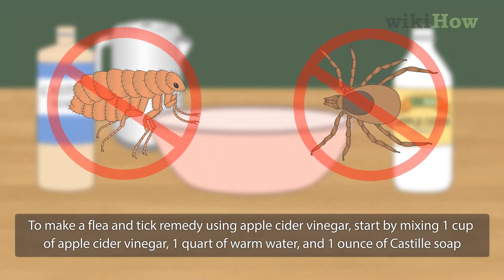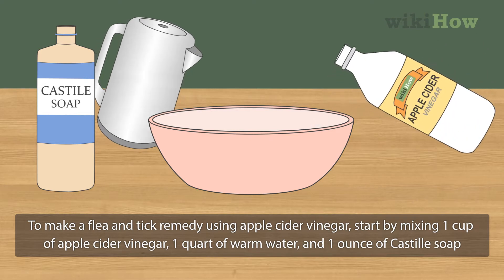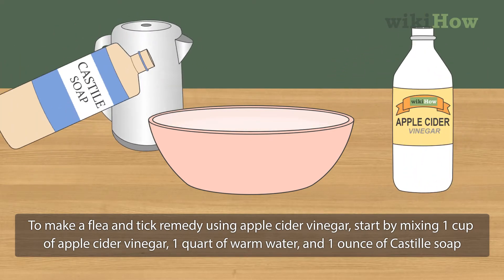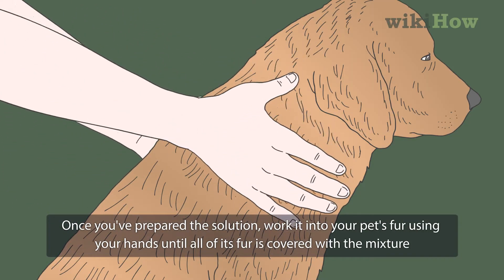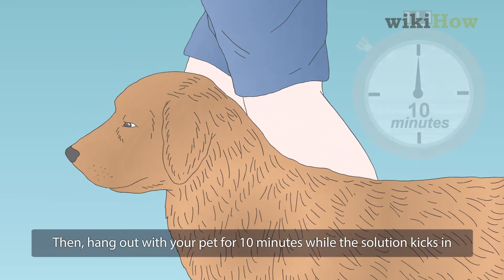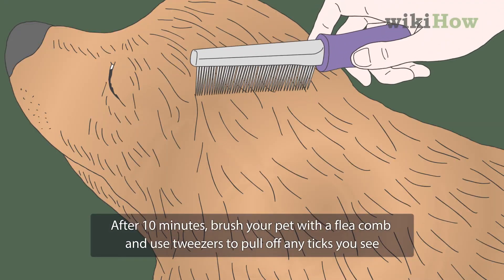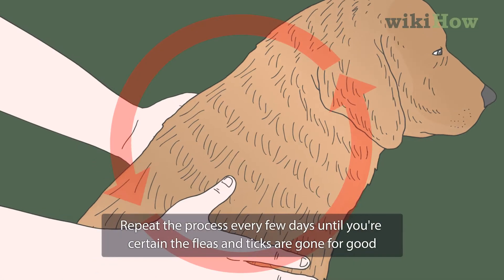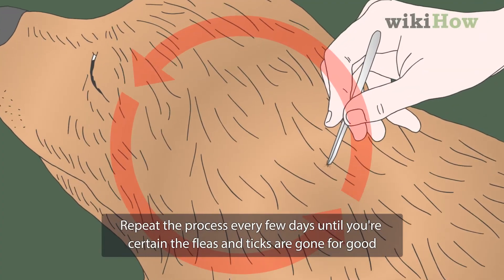How to Make a Natural Flea and Tick Remedy with Apple Cider Vinegar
Learn how to make a natural flea and tick remedy with apple cider vinegar with this guide from wikiHow